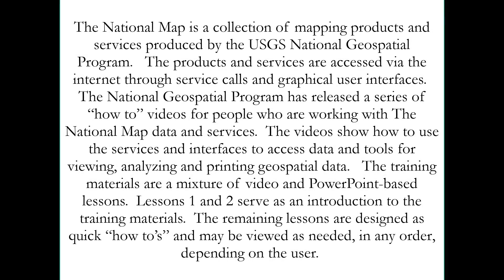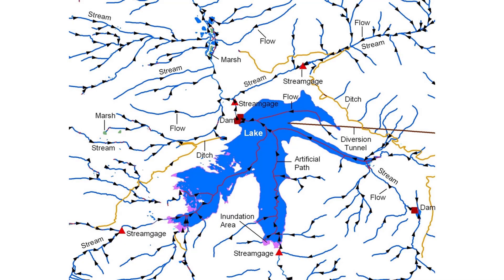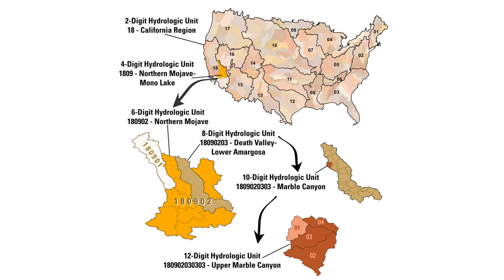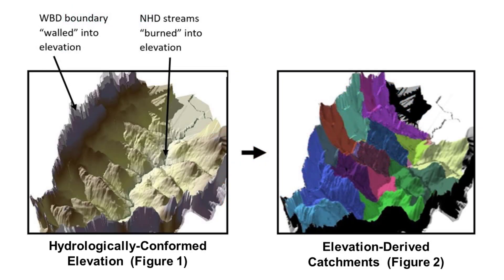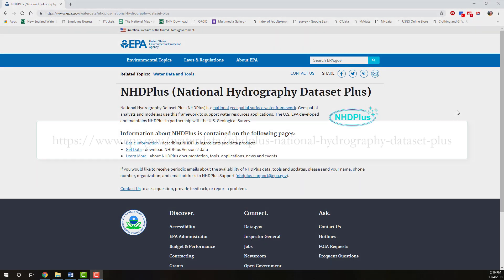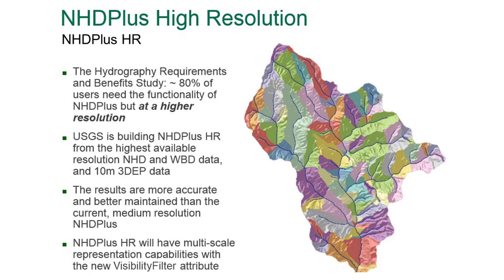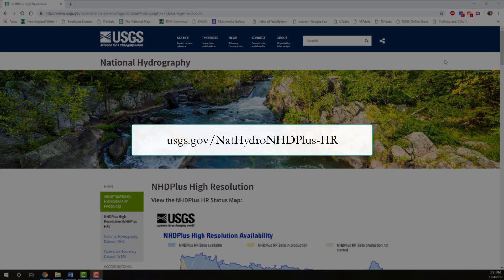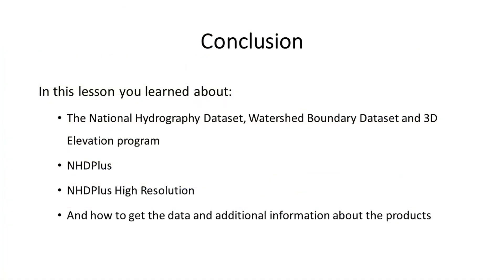Lesson 15b - NHDPlus HR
This lesson will provide a brief overview of the National Hydrography Dataset, Watershed Boundary Dataset and 3D Elevation program. This lesson will also discuss NHDPlus and introduce NHDPlus high resolution and tell you how to get the data.